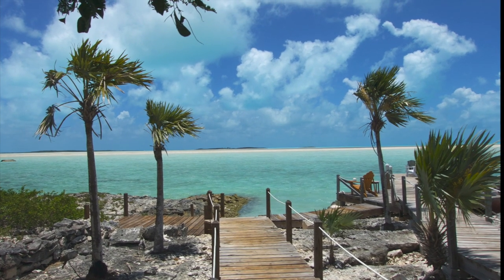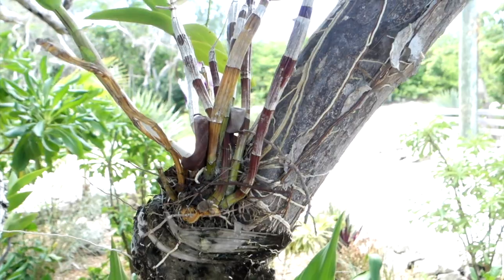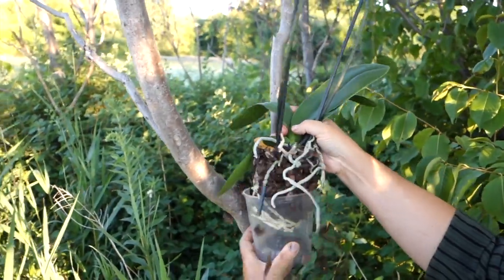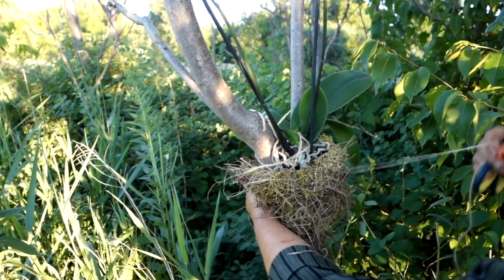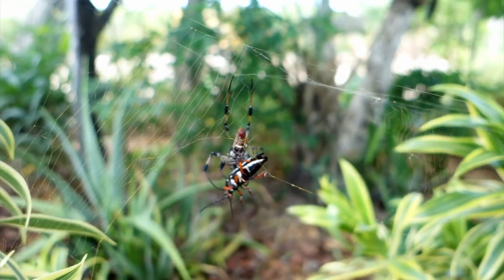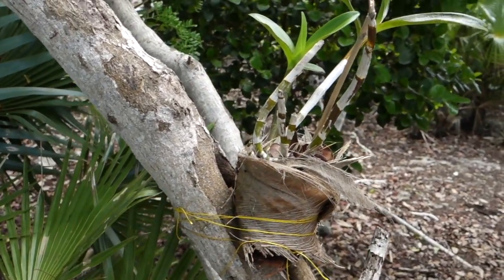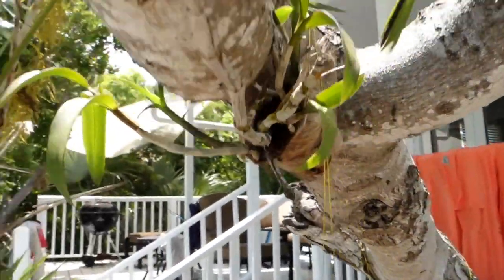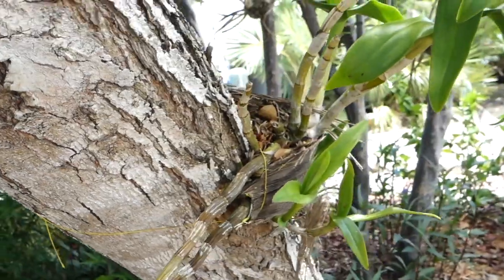Growing orchids on outside trees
Growing orchids on outside trees is possible if you live in warm climate. I will show you how to attach orchids onto a tree. I will show you real examples of orchids mounted on trees. We all know that our favorite orchids naturally grow on trees. Many people live in warm subtropical and tropical climates. They plant orchids in their garden, like we do for example tulips. But not in pots, but on trees. Indeed, for epiphytic orchids to grow attached to something, to some kind of support, this is their usual state. How is it done. I'll show you using a simple store-bought phalaenopsis orchid as an example. I will need a thick and sturdy cotton or linen thread, support material, and a suitable tree. It is better to try to plant the orchid in a place where there is a fork, trunk and branch for example, to provide a large surface for the roots, but this is not necessary. To create temporary support in warm countries, bark from palm trees is used, and in cooler climates, it is better to use fresh or dried moss. By the time the orchid has attached its roots to the bark of the tree on which you want to graft it, the cotton thread and bark and moss may already decompose and there will be no need for them.